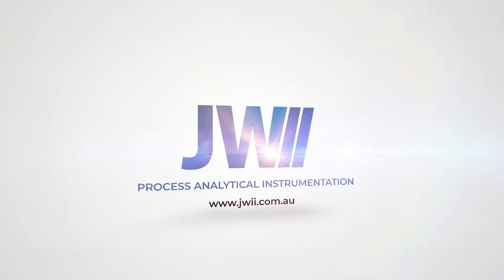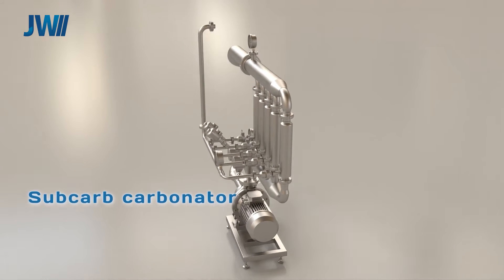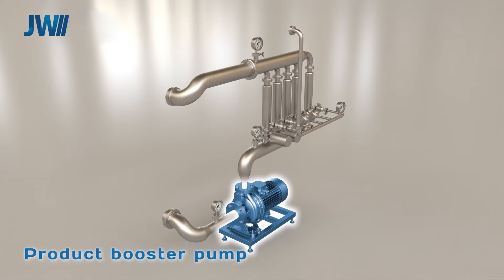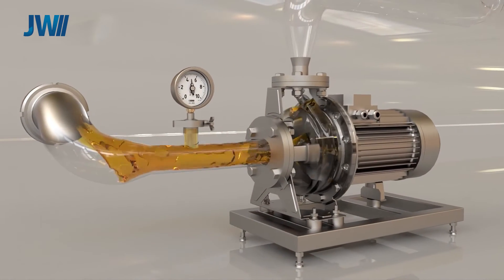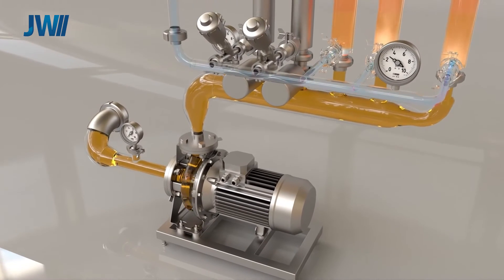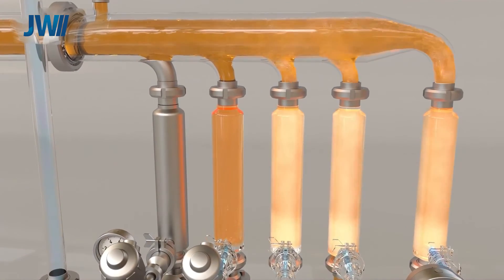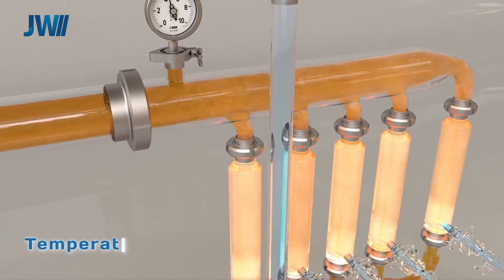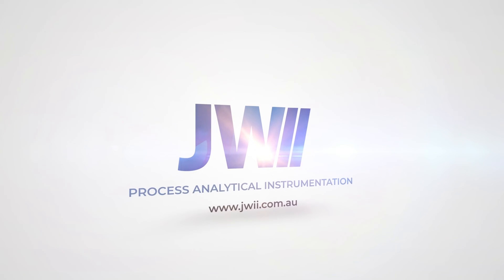Subcarb - Carbon Dioxide (CO2) dissolution technology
Molecular Processing Solutions “SubCarb” redefines the concept of beverage carbonation by its revolutionary patented technology for water and CSD carbonation at the molecular level.